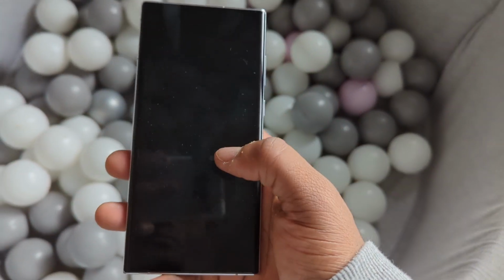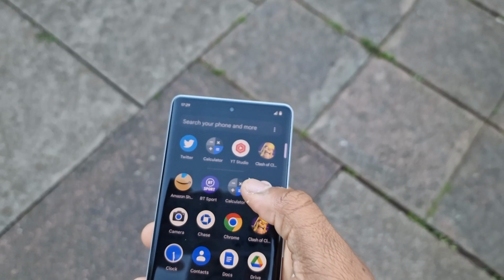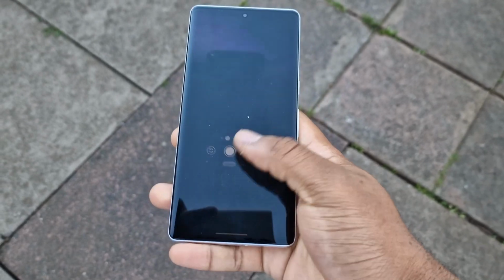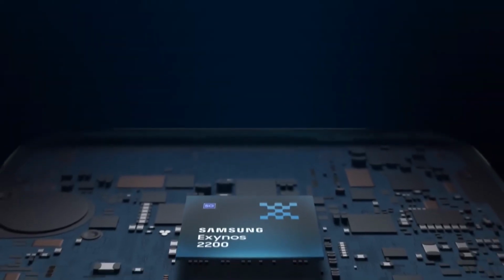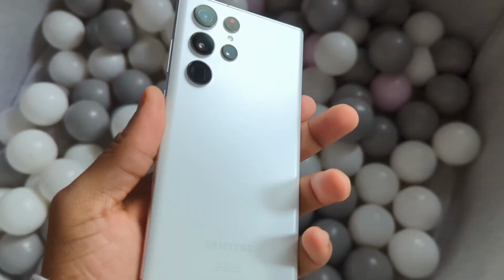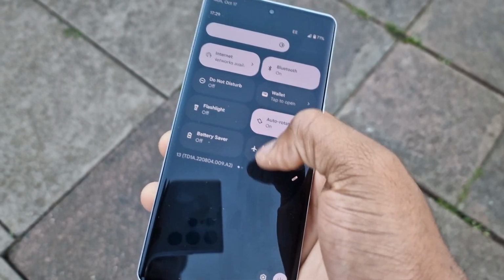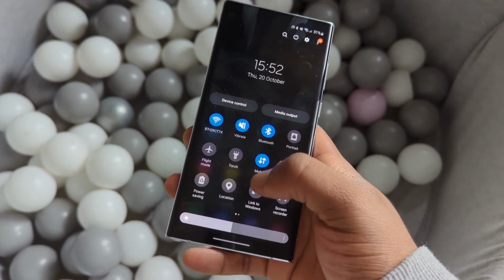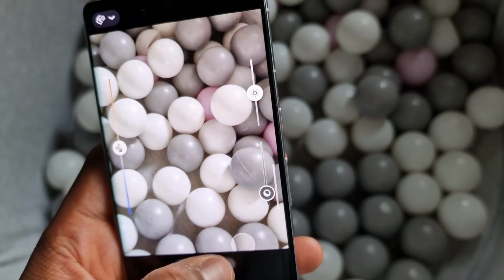The Pixel 7 Pro DESTROYS My Galaxy S22 Ultra!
Following the release of the google pixel 7 pro, google has proved that android indeed can have a smooth software experience. This has exposed Samsung's lack of giving their customers the bare minimum.

*Get the Galaxy Watch5 Pro!
*The microphone I use!
*The LED lights I use!